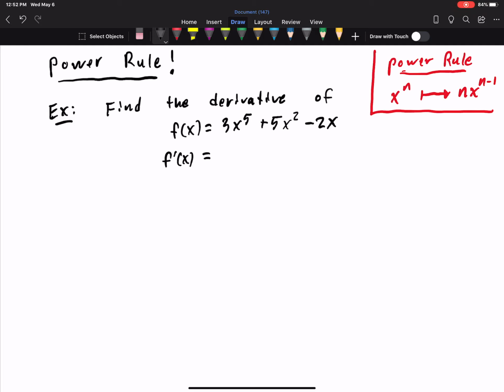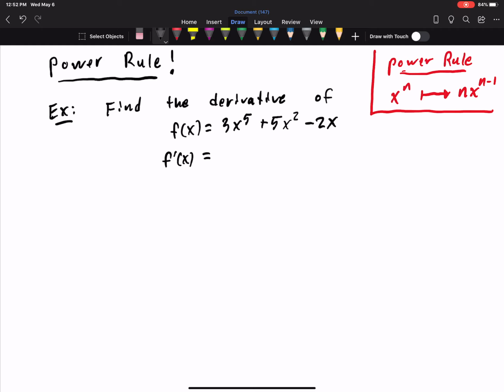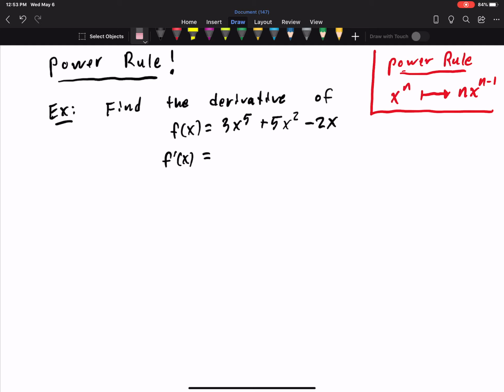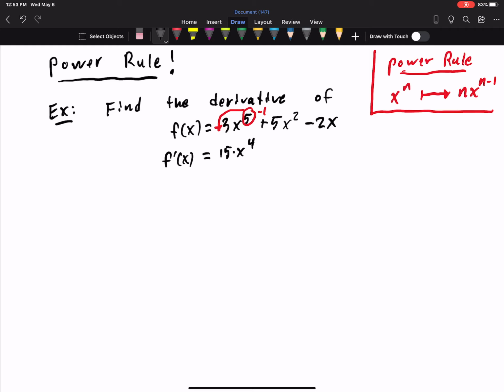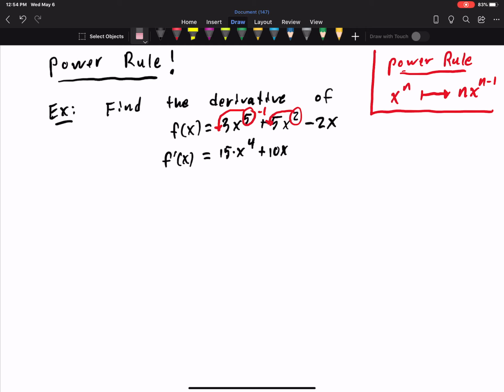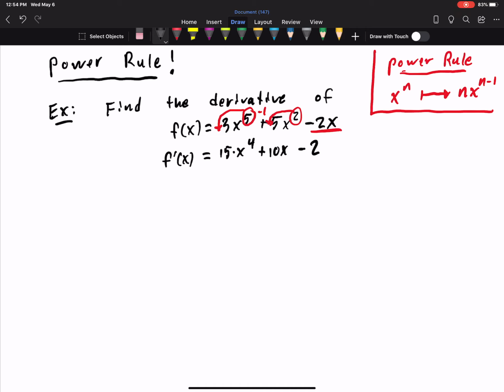Power Rule Ex 2